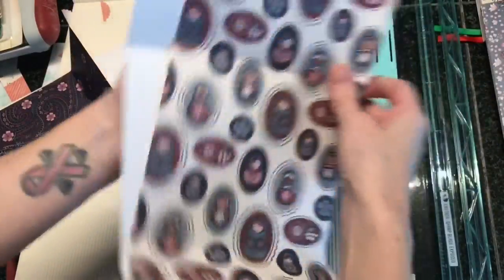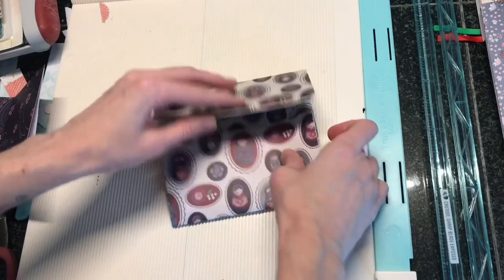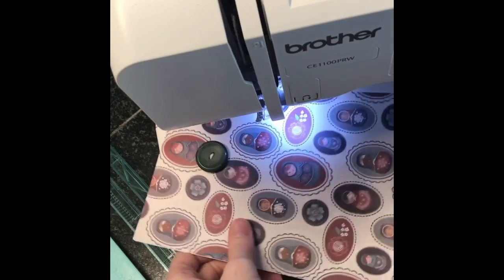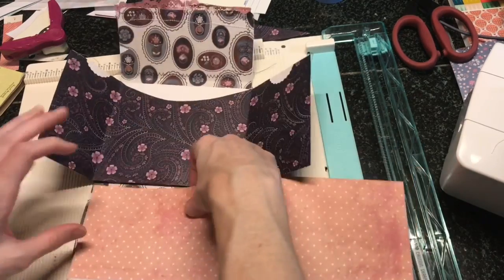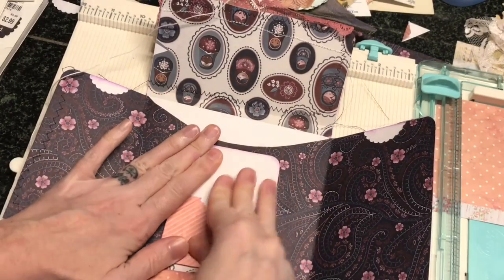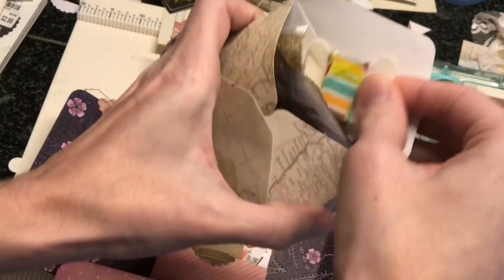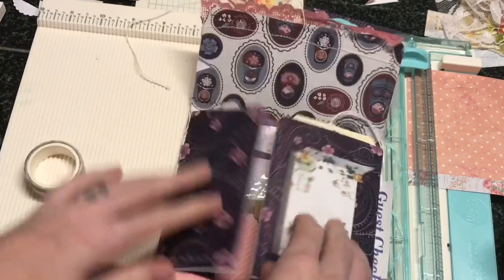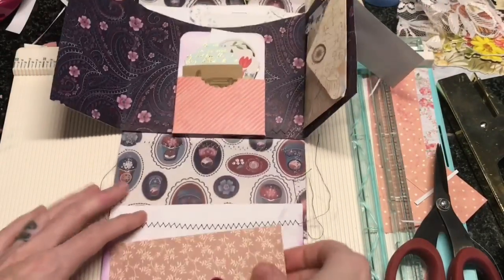Junk Journal Folio for ephemera / penpal ideas